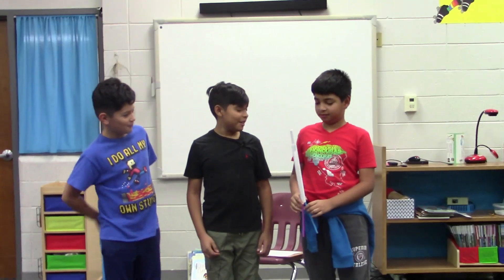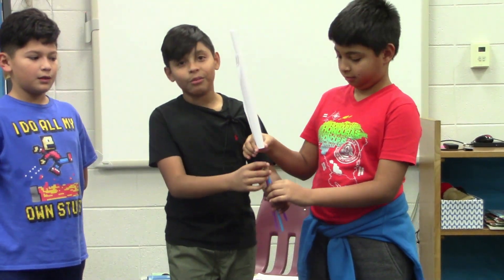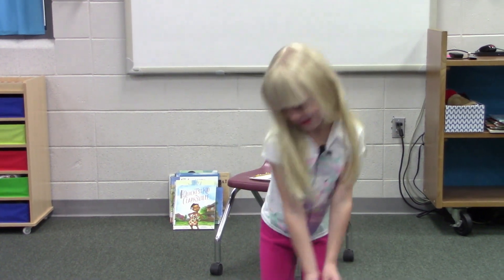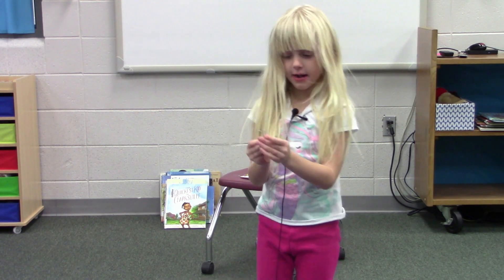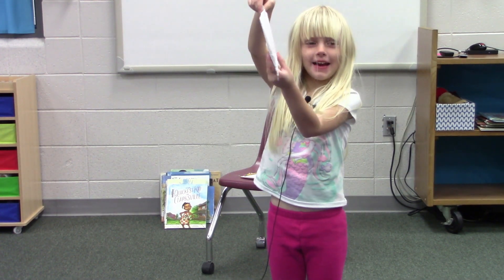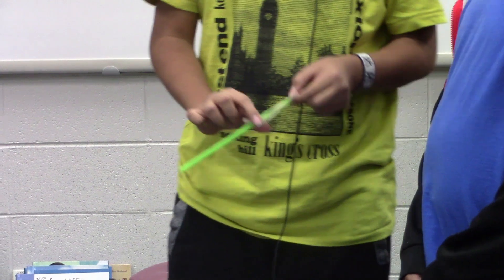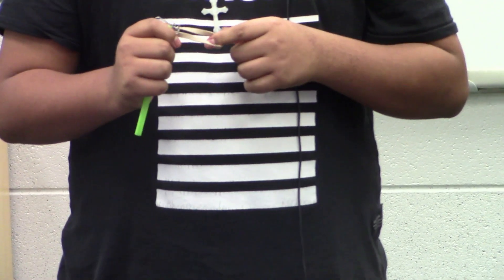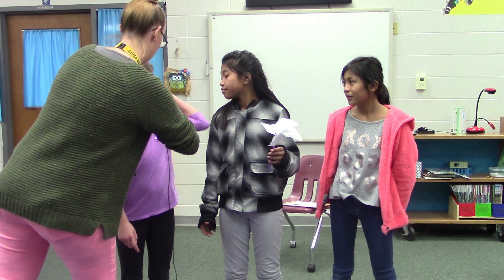George Elementary | STEAM Club | First Maker's Challenge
The first Maker's Challenge of the STEAM Club for the 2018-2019 school year. This was their first real chance to figure out how to work together before their projects started. Enjoy!